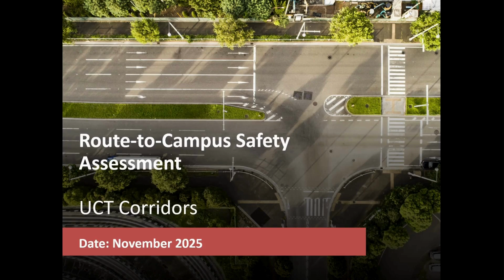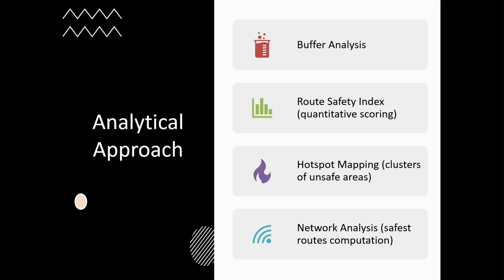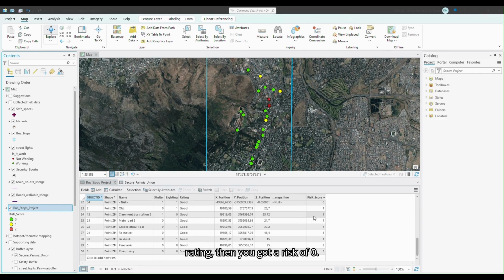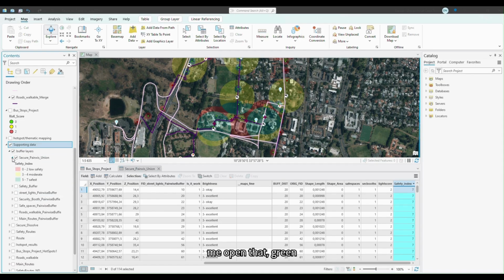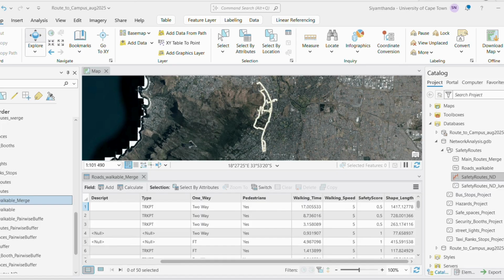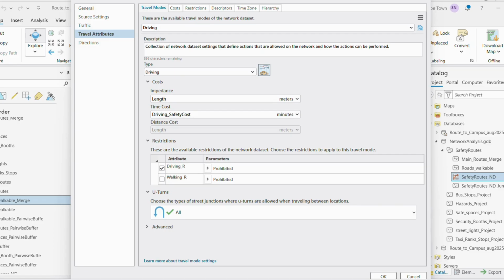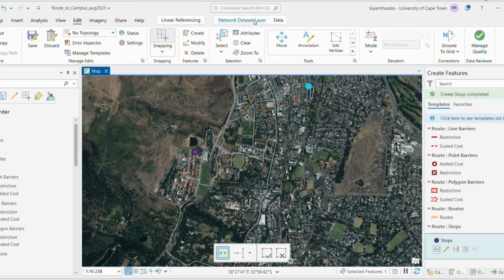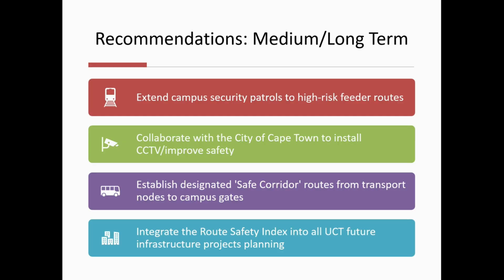CD: NGI WIL- UCT Campus Safety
Assignment conducted by GISc trainees at the Chief Directorate: National Geospatial Information